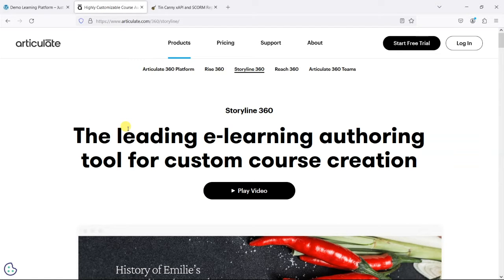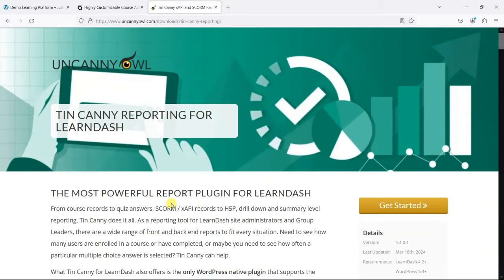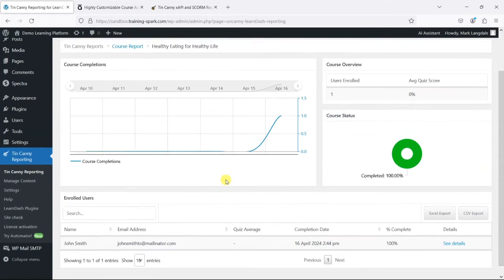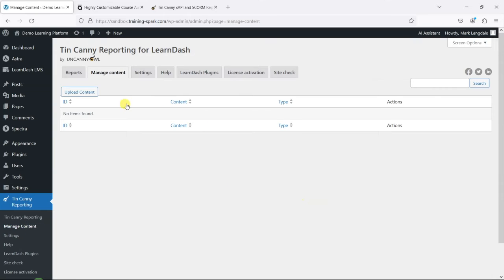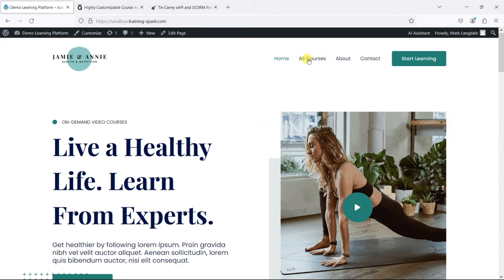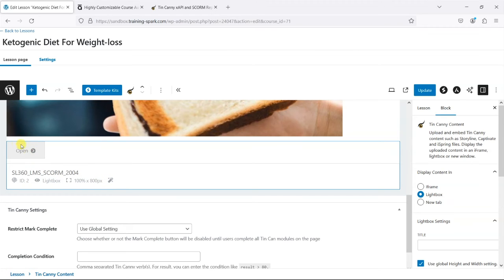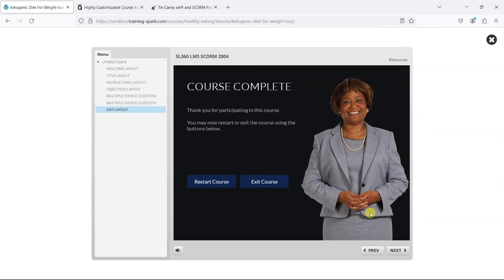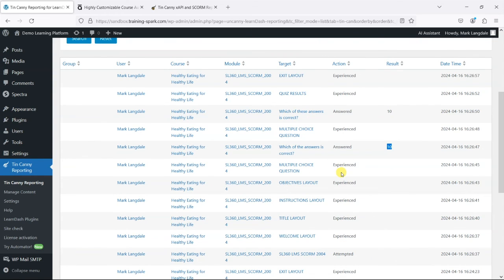How to insert Articulate Storyline content into LearnDash LMS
Learn how to seamlessly integrate Articulate Storyline content into your LearnDash LMS in this instructional video. We cover the process of using the Tin Canny plugin to insert SCORM files authored in Articulate Storyline, enhancing your LearnDash courses with rich, interactive content.

0:00 - Introduction
0:10 - What is Articulate Storyline?
0:45 - Does LearnDash allow you to insert SCORM?
0:58 - Introducing Tin Canny
1:30 - Installing Tin Canny
2:12 - Overview of reports and settings
3:42 - Uploading an Articulate Storyline SCORM
4:48 - Inserting the SCORM file into a LearnDash lesson or topic
7:35 - Viewing Tin Can (xAPI) statements
08:33 - Summary